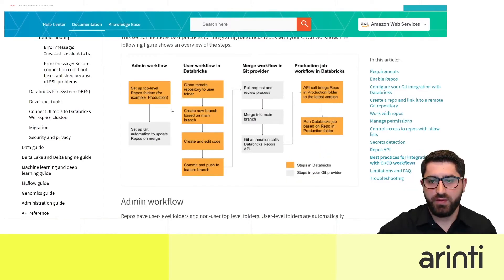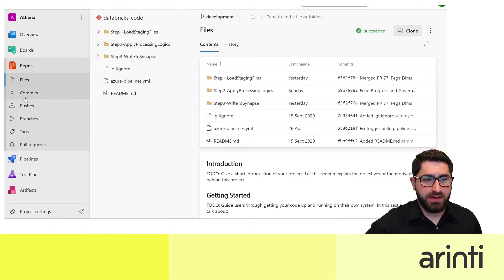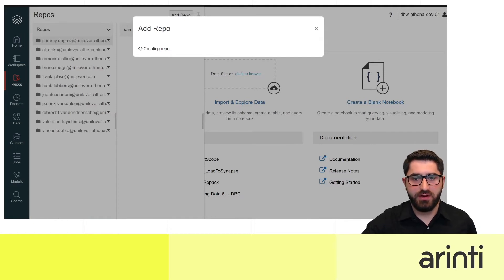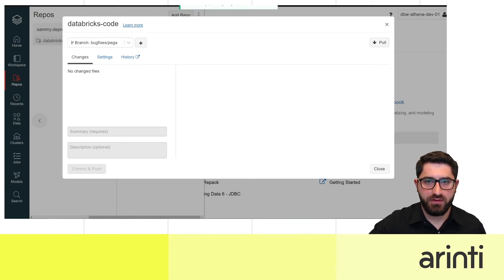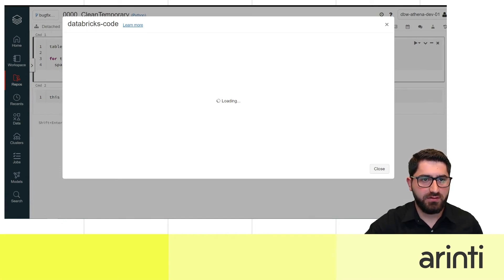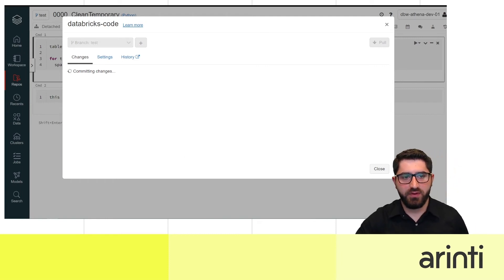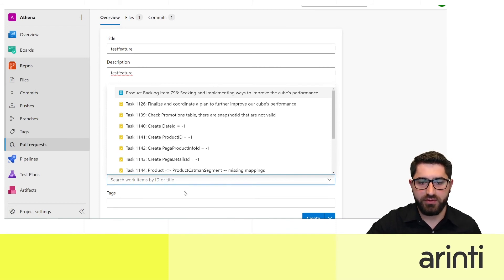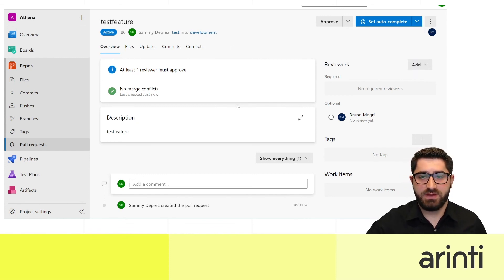How to - Use Git repos in Databricks (DevOps)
CICD (Continues Integration Continues Deployment) & version control is super important in software development. But it is as much crucial in data or AI projects.
Together with Ali Doku, we have a look at how to set up an integration between Azure DevOps & Databricks